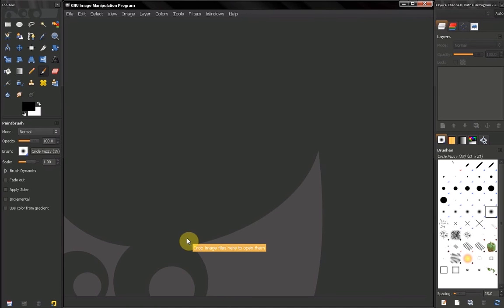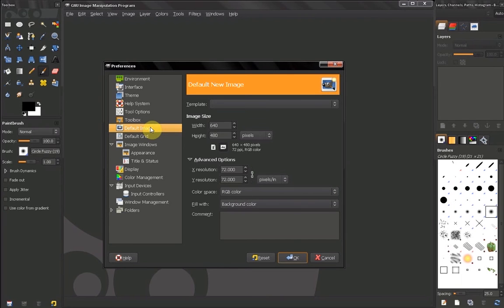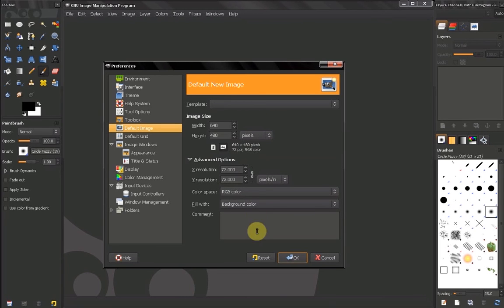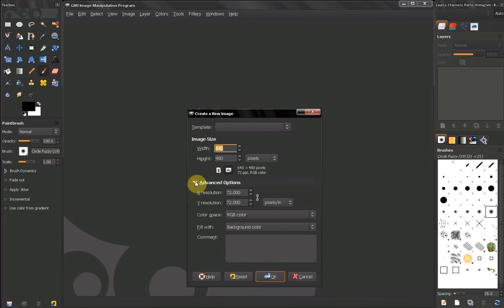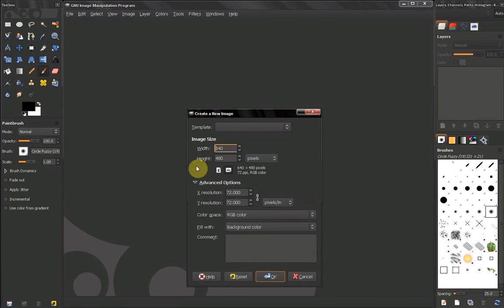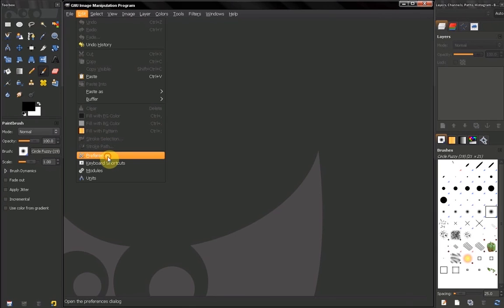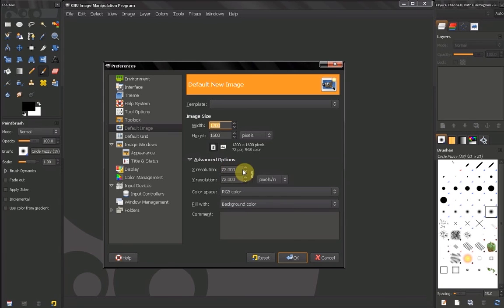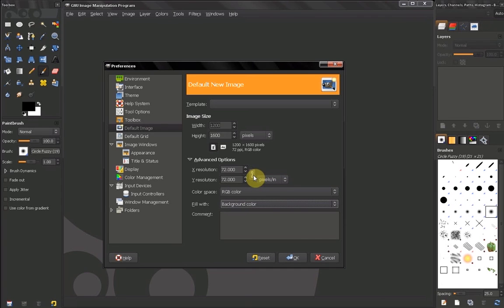GIMP tutorial: Beginners' Guide ep11 - Preferences - Default image